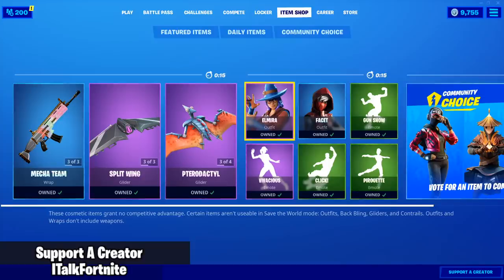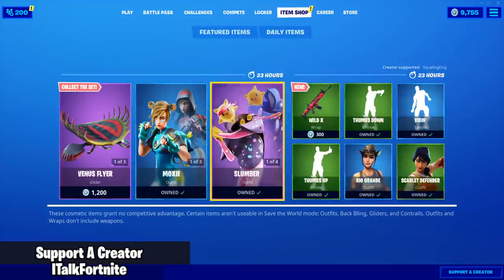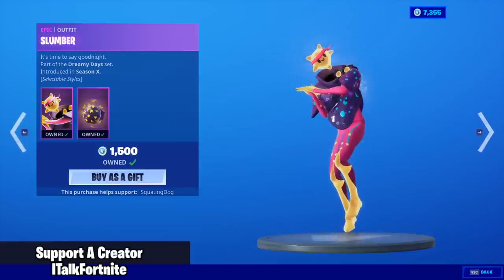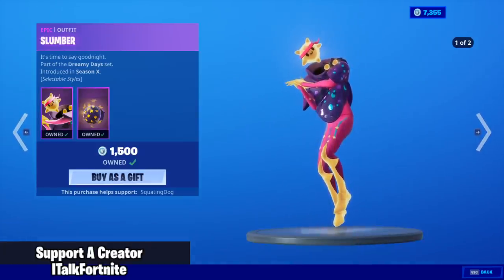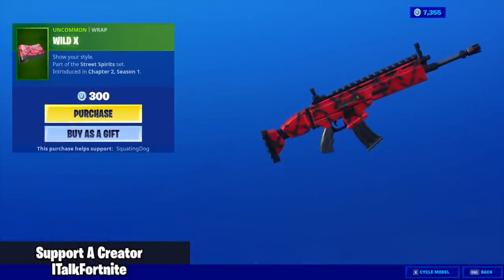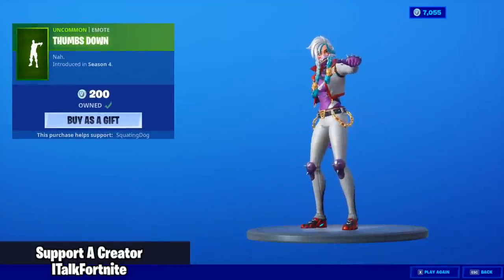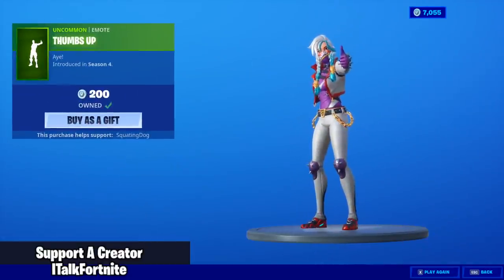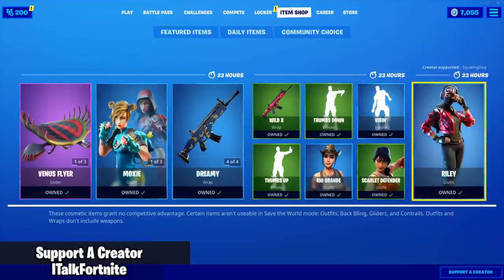Fortnite Item Shop *NEW* RILEY SKIN! [November 26th, 2019] (Fortnite Battle Royale)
Featured Items include the Flytrap, the Movie, the Slumber, the Venus Flytrap, the Clobber Axe, the Nighty Night, the Tendril, the Faded Cool, the Dreamy, and the Nite Flight glider. Daily Items include the NEW Wild X wrap, the Thumbs Down emote, the Thumbs Up emote, the Vibin' emote, the Rio Grande, and the Scarlet Defender. The Community Choice winner is the Riley skin!